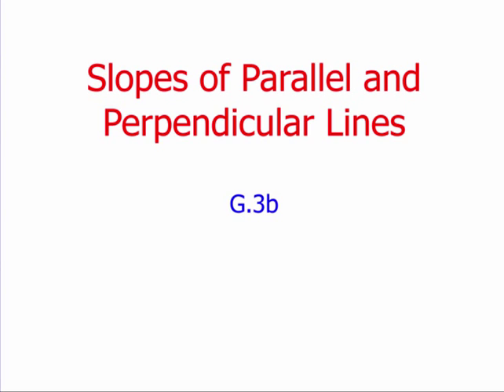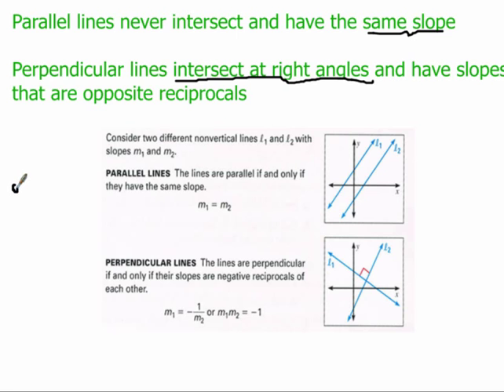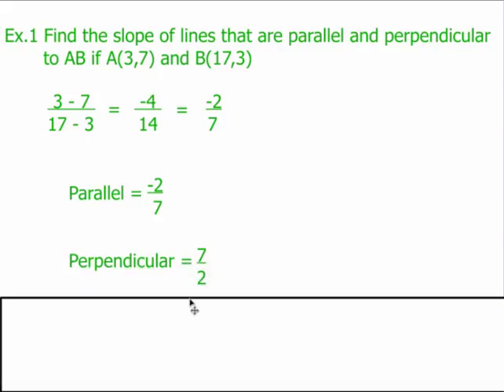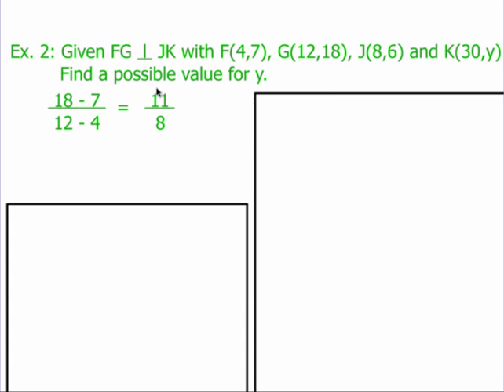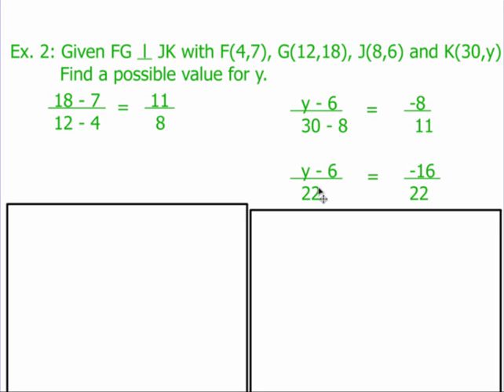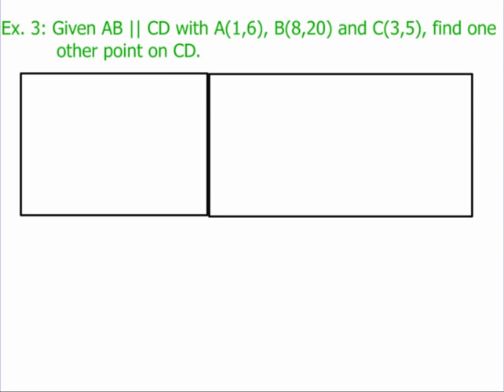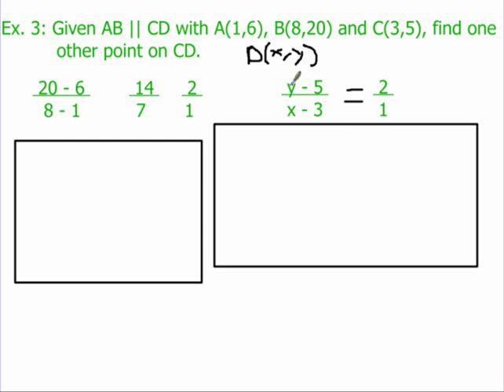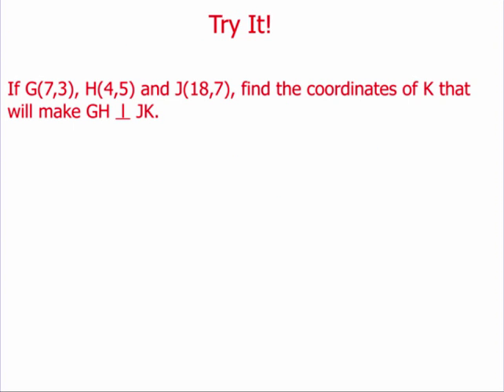Slopes of Parallel and Perpendicular Lines